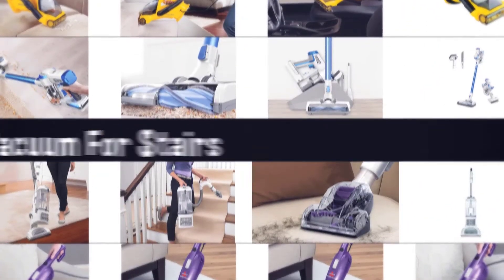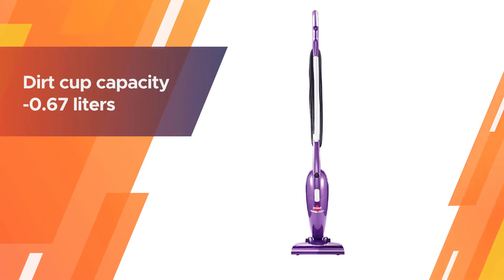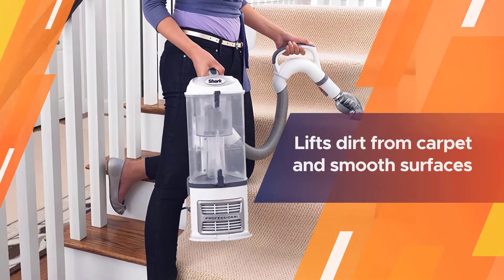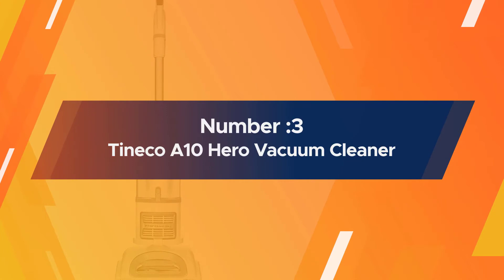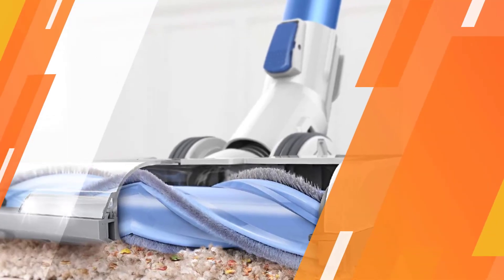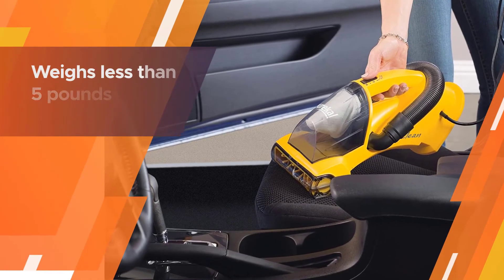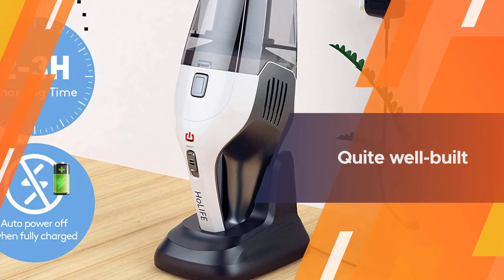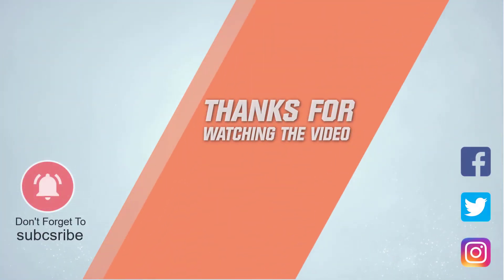Best Vacuum for Stairs To Buy in 2023 [Top 5 Reviews]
Best vacuum for stairs featured in this video:
0:19 1. Bissell Featherweight Stick Lightweight Bagless Vacuum
1:13 2. Shark NV356E S2 Navigator Lift-Away Professional Upright Vacuum
2:07 3. Tineco A10 Hero Cordless Stick/Handheld Vacuum Cleaner
3:06 4. Eureka EasyClean Lightweight Handheld Vacuum Cleaner
3:54 5. Holife Handheld Vacuum Cordless Cleaner

What Is a vacuum for stairs?
A vacuum cleaner additionally referred to just as a vacuum or a hoover, is a gadget that makes pull all together eliminates trash from floors, upholstery, curtains, and different surfaces. It is commonly electrically determined. The garbage is gathered by either a dustbag or a typhoon for later removal.